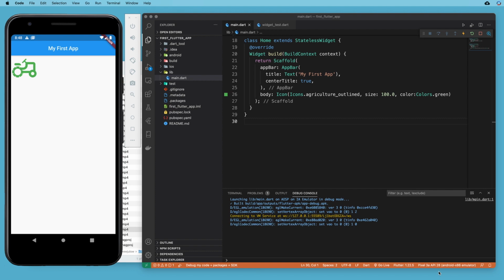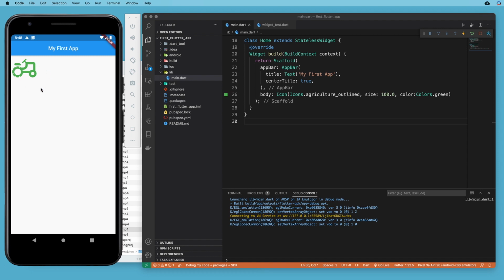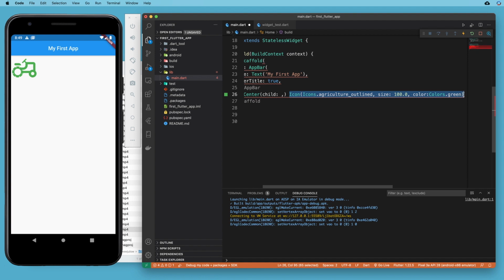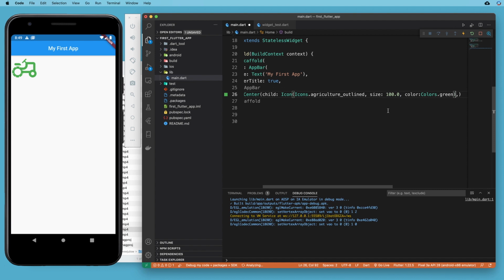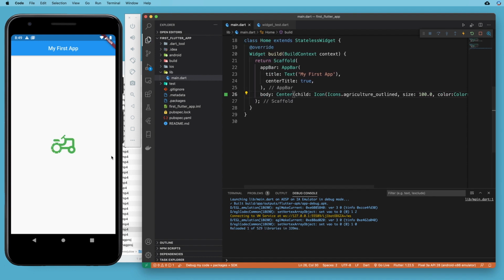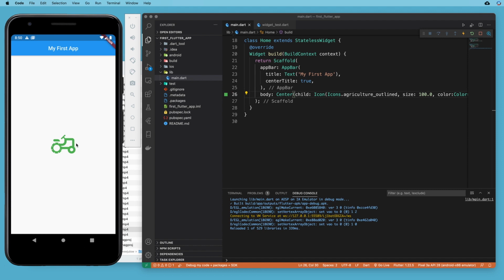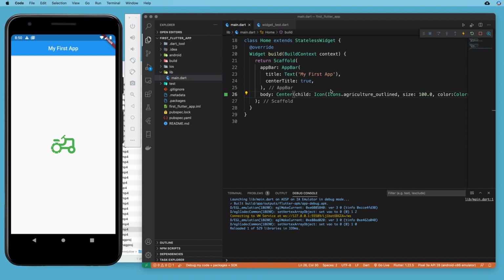Learning Flutter, Part 15, Layout Widgets-The Center Widget